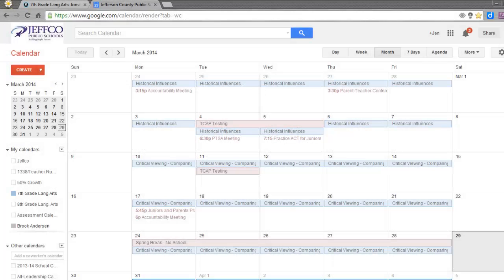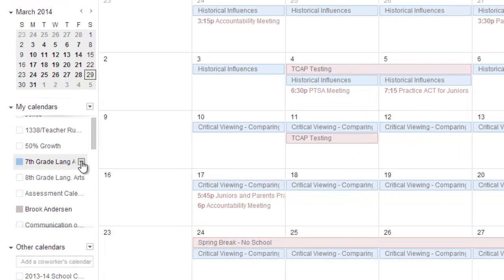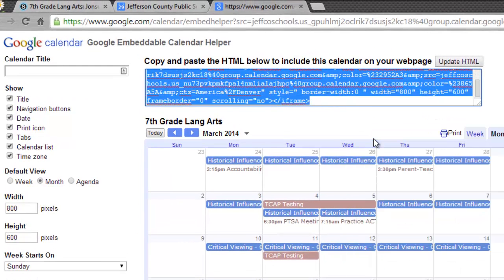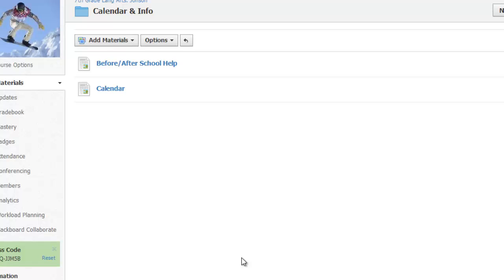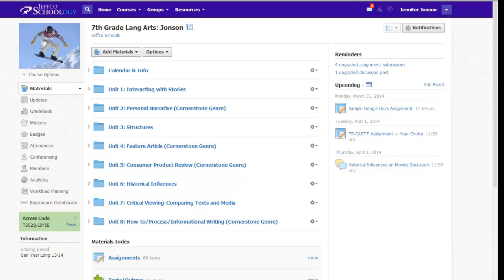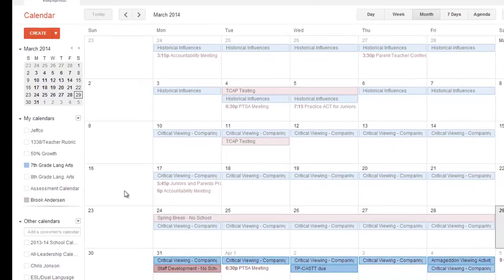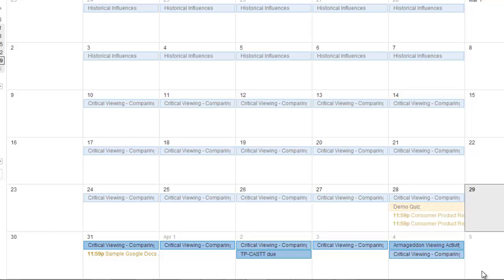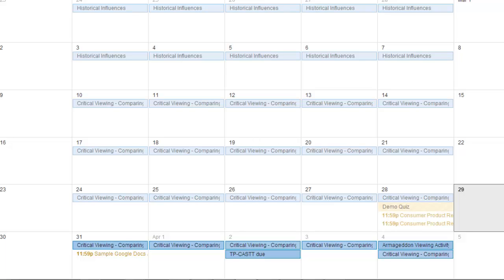Google Calendar, Schoology Calendar, or Both?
This video covers 3 topics:
1. Embedding your Google Calendar in Schoology
2. Adding non-assignment related events to a Schoology Calendar
3. Connecting the Schoology & Google Calendars so that Schoology is pushing events to your Google Calendar automatically